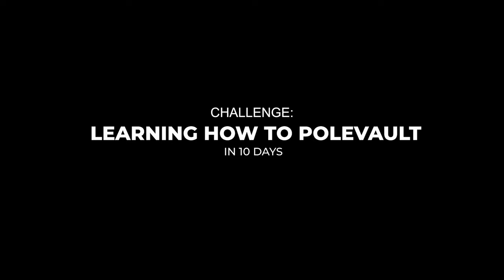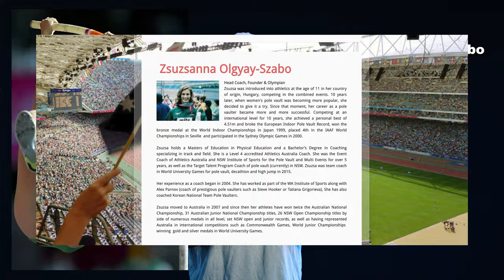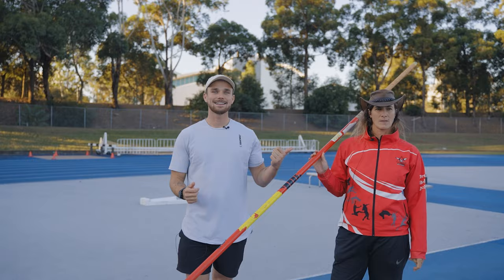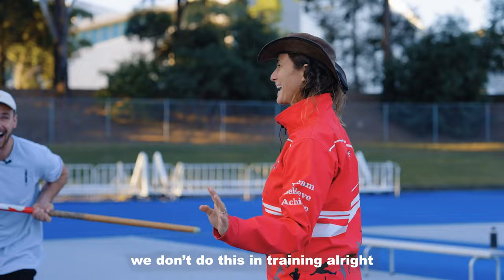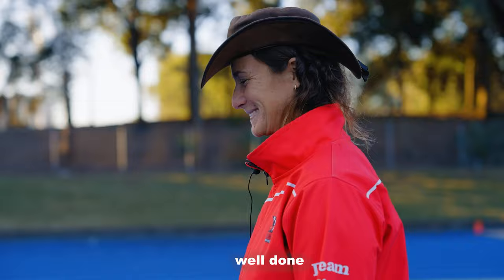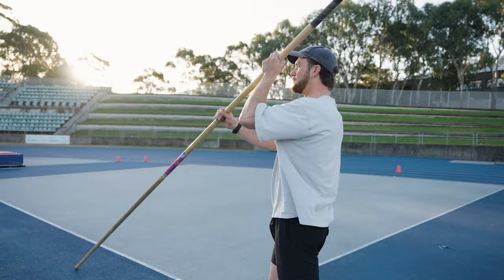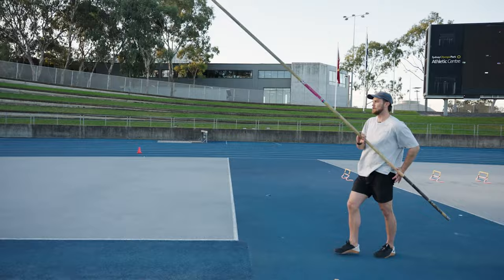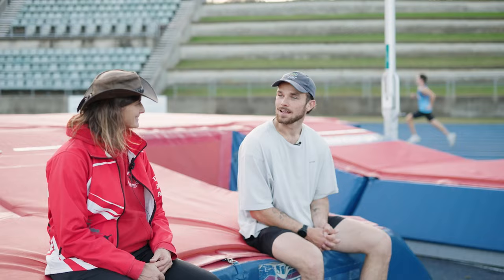I tried learning How To Pole Vault in 10 Days!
I spent 10 Days learning how to Pole Vault, this is what happened...

If you're interested in Learning Pole Vault in Sydney - check out Coach Zsuzsa:

► PREVIOUS VIDEO:
Learning how to FOIL and Double Dip in 7 Days!:

@LaurieShaw - So you don't miss out on the next challenge!😊

► CHAPTERS:
0:00 - Intro
0:18 - Day 1
1:18 - Attempt 1
1:51 - Attempt 2
3:51 - Final Attempt (Day 1)
4:32 - Day 2
4:57 - Day 7
6:51 - Gymnasium session
8:03 - Day 9
10:10 - Day 10 (Final Day)